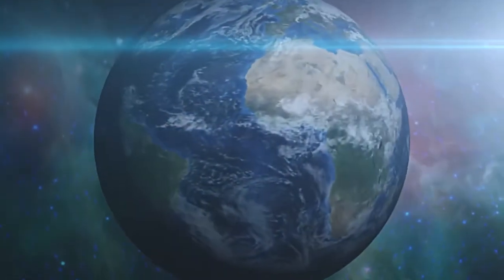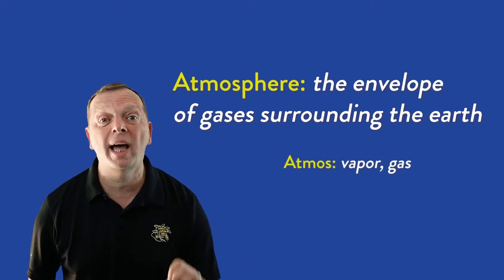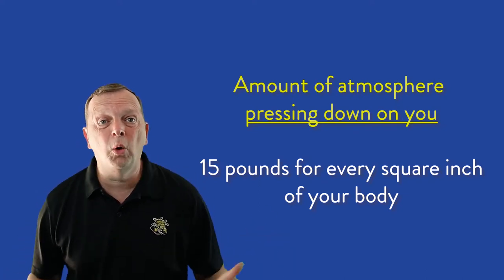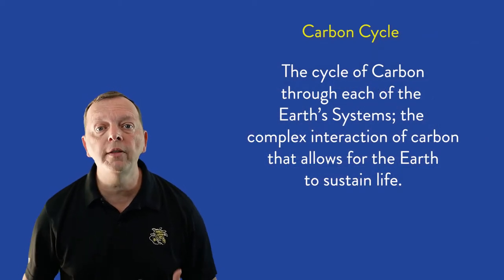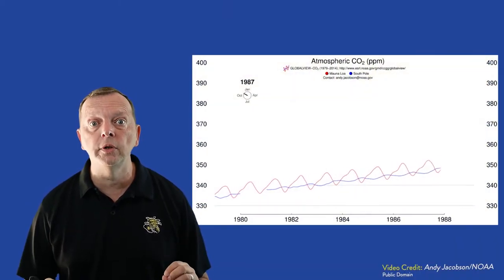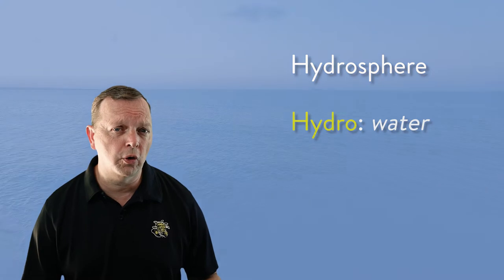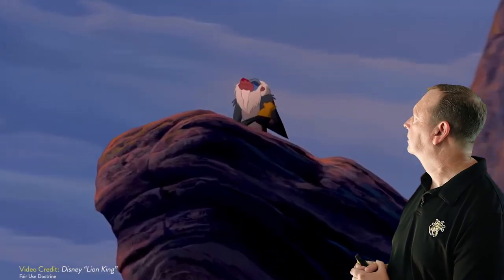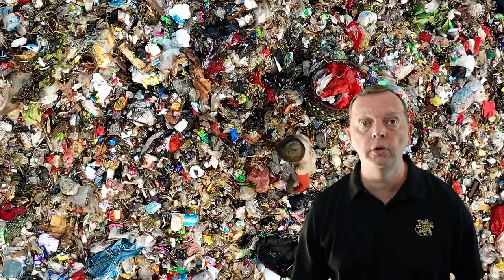The Four Earth Systems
This lesson introduces the viewer to the Four Earth Systems: Atmosphere, Lithosphere, Hydrosphere, and Biosphere.

The lesson explains how each system is made up of sub-components and how each system interacts with the other three systems--all supporting life on Earth.

The Carbon Cycle and Water Cycle are described and the Life Cycle is introduced.

This lesson is designed to satisfy elements of the Texas Education Knowledge Standards for the World Geography studies course.